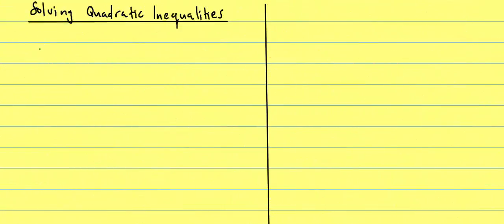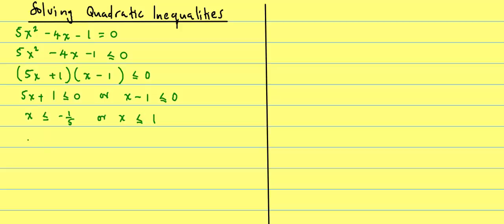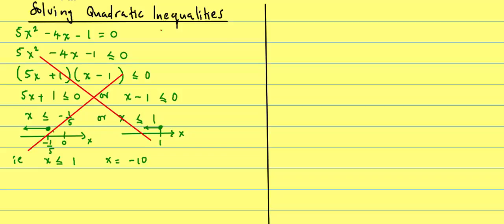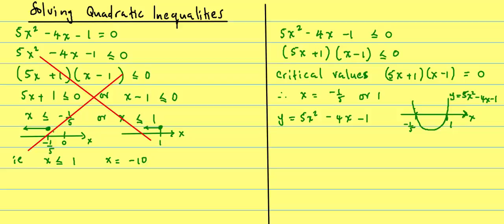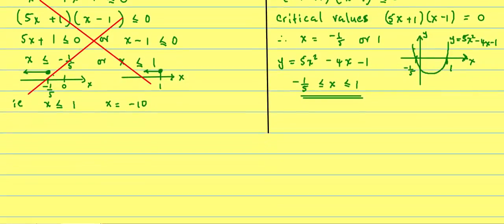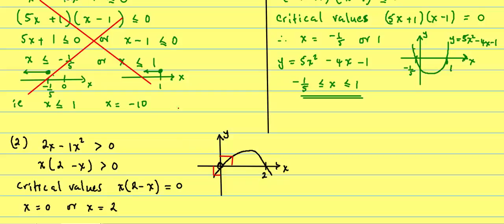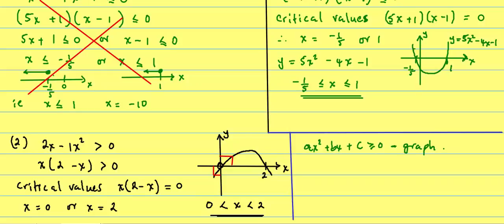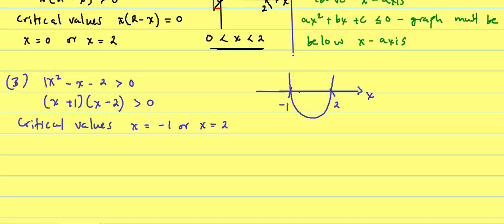Solving Quadratic Inequalities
In this video we compare the process of solving a quadratic equation to that of a quadratic Inequality.